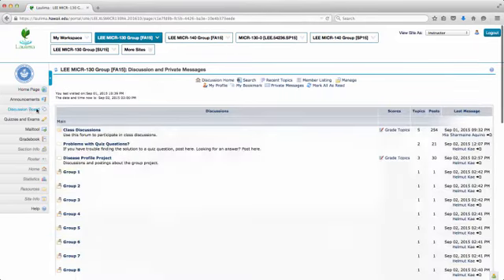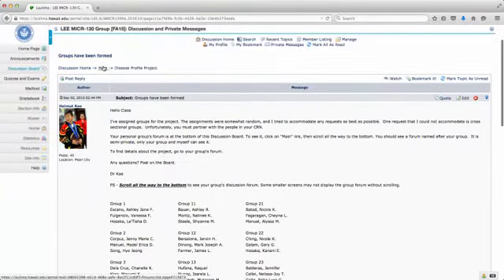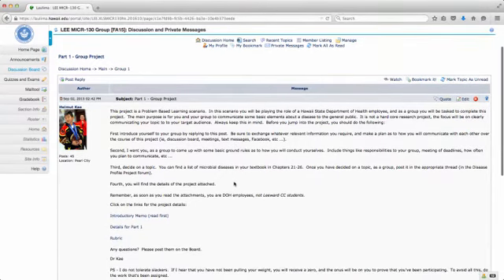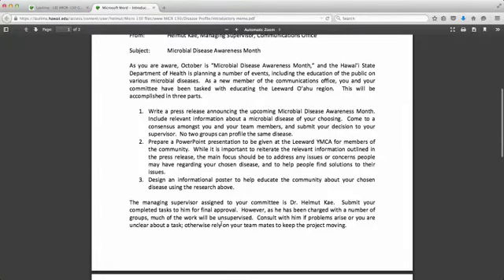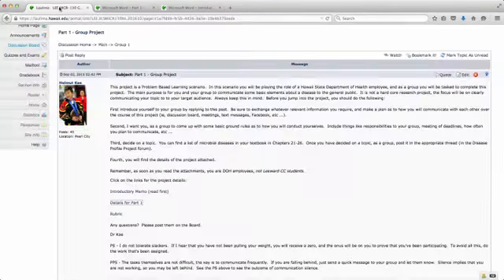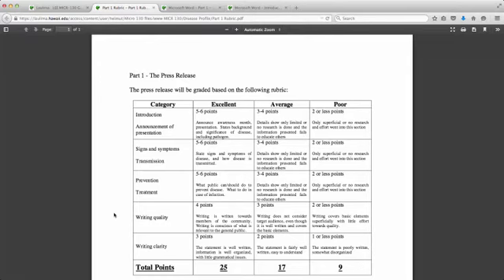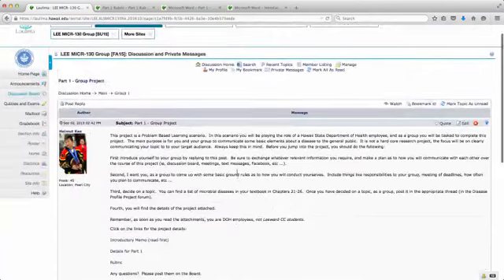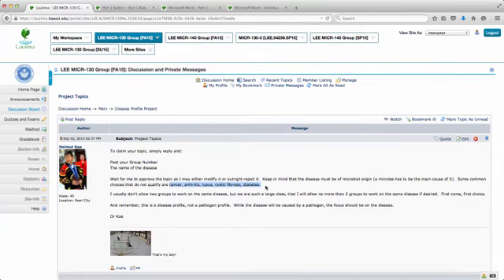Disease Profile Project Fall 2015